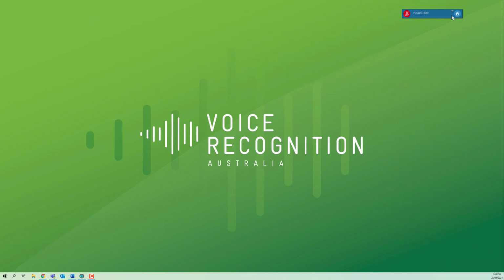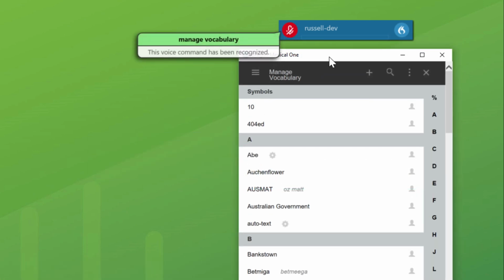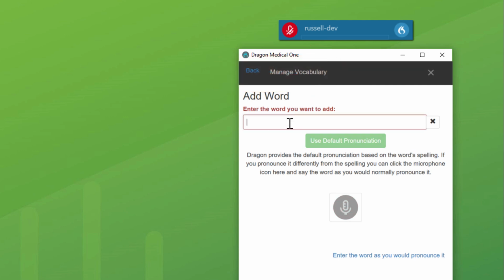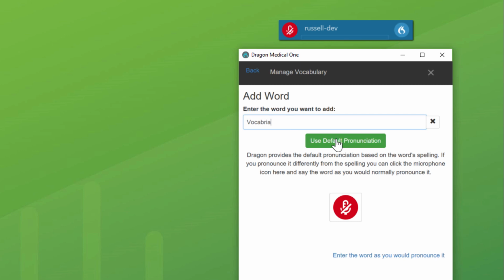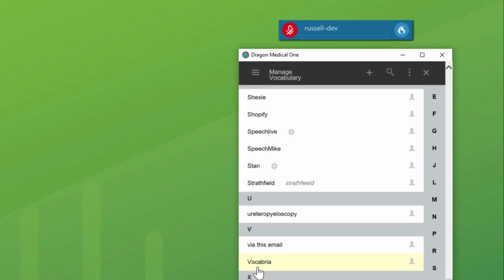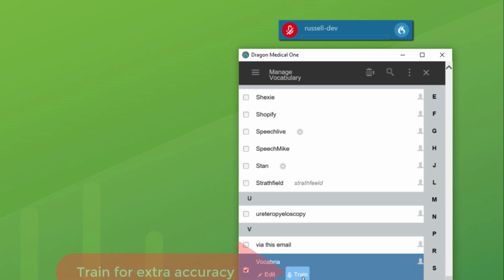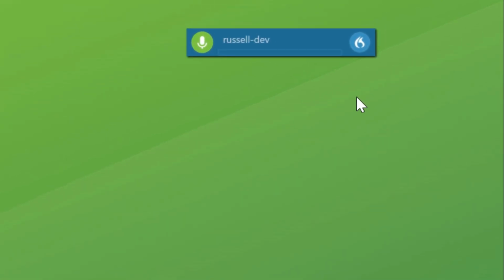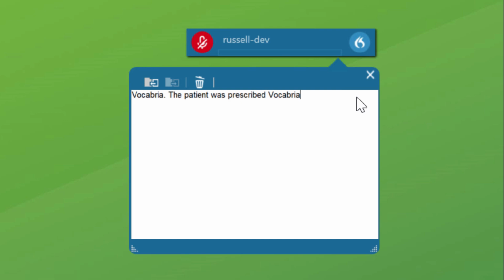How to add a word to Dragon Medical One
demonstrates how to add a new word, name or drug to the Dragon Medical One Vocabulary.